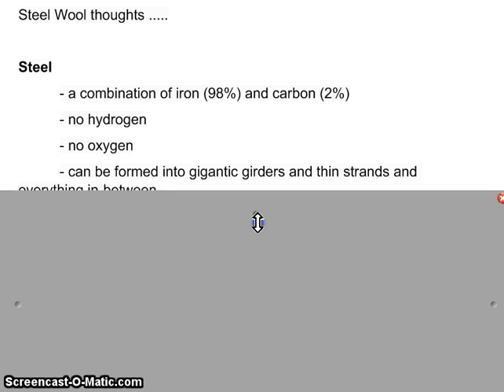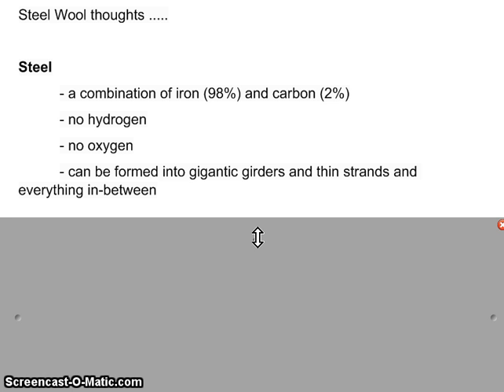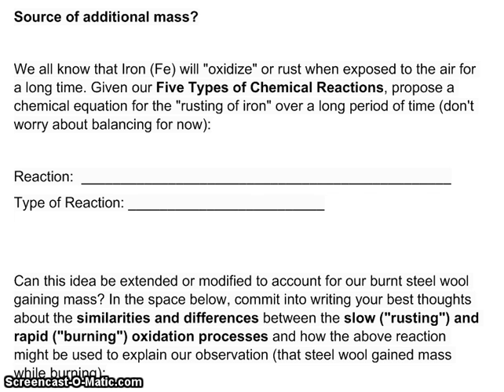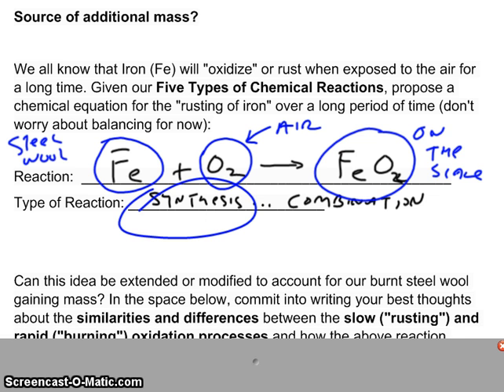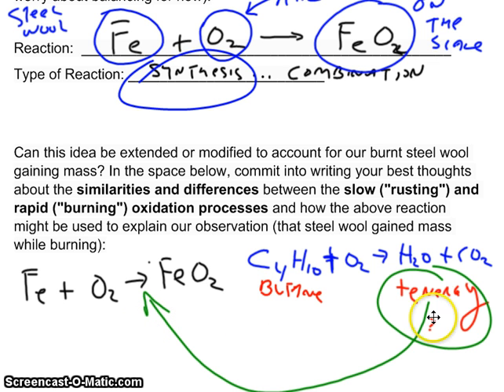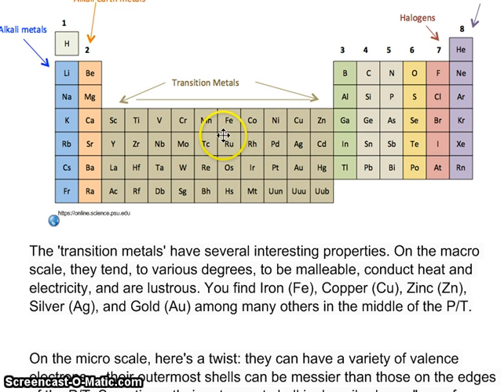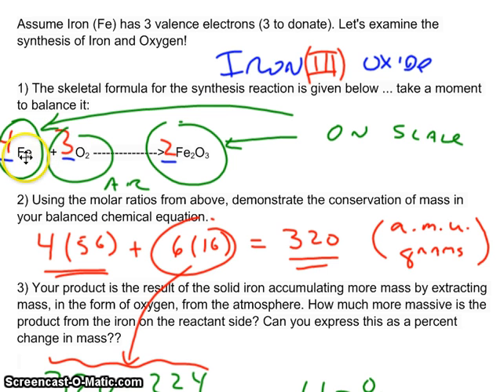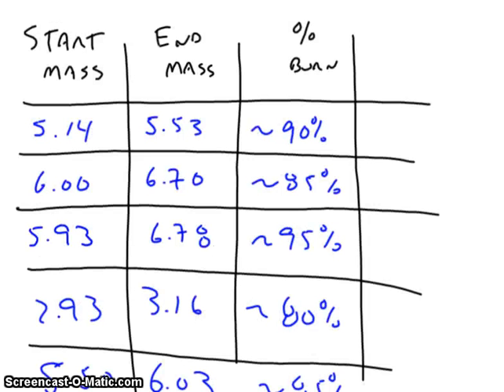steel wool chemistry